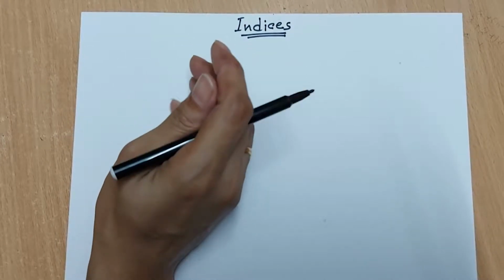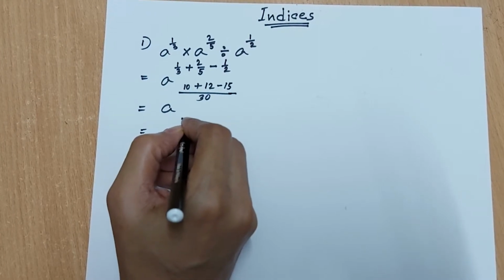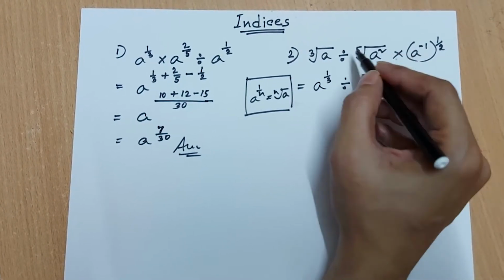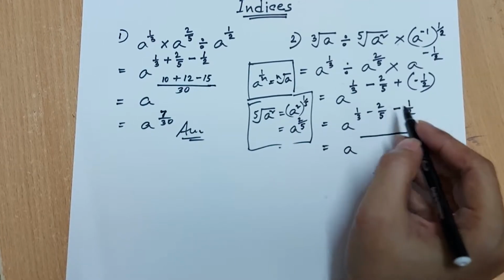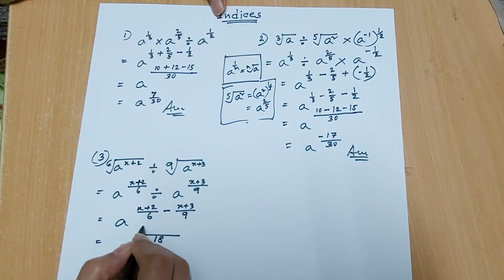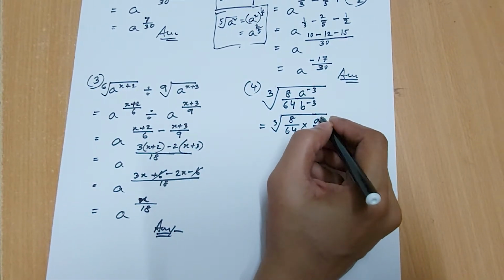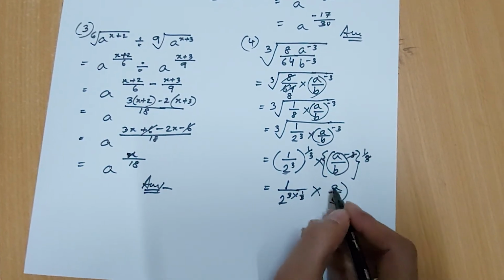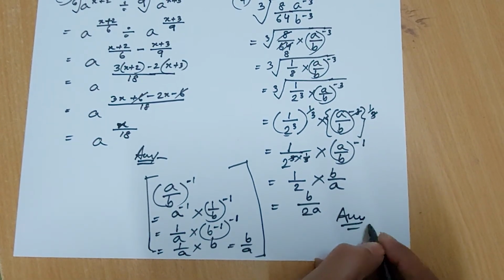Indices Workout || Learn how to solve indices easily|| Maths Tutorial by Habiba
Hello everyone! This is Habiba Sabdar from Maths Tutorial. Today we are going to do some workouts of indices using their rules. I hope this content will help you with your concept. In my next video, I will show you how to do logarithm and its rules and formula which will help you to clear up the concept.